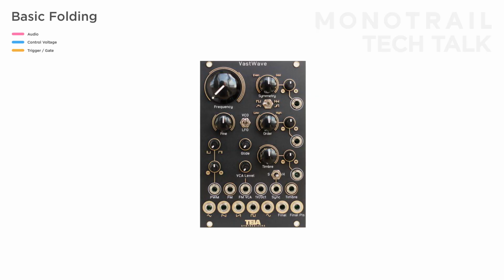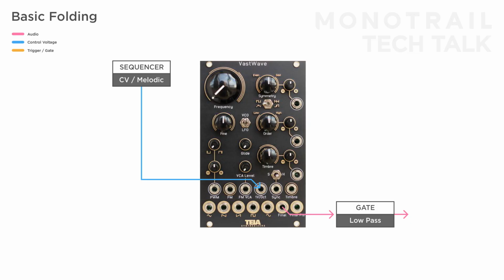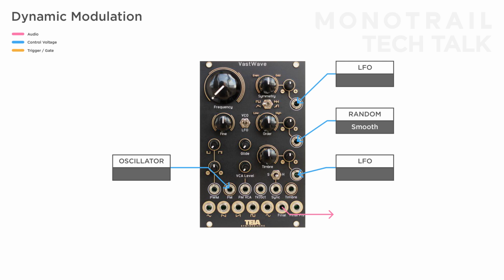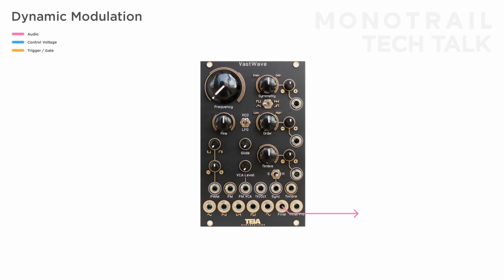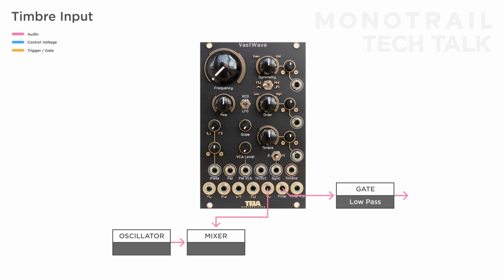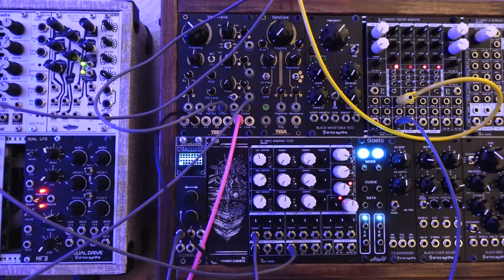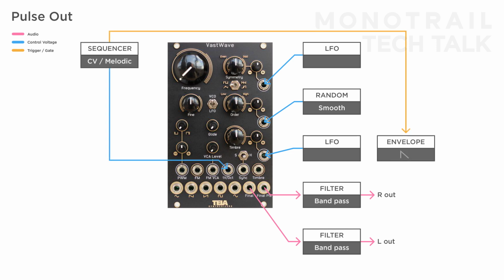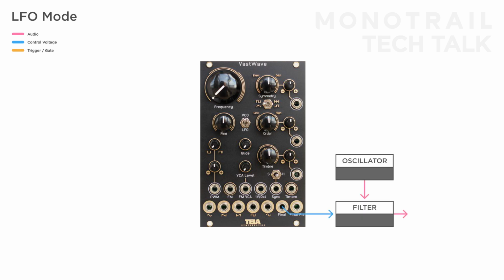Why combining an oscillator with a wave folder is a great idea – With Teia VastWave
The Teia Synthesizers VastWave is an analog single core complex oscillator, or in other words, an analog oscillator with a wave folding circuit attached to it.

That combination on its own opens up a lot of sound design possibilities. It’s easy to create drones with a lot of motion, rhythmic patches, or dynamic playable voices. But the VastWave has a few special tricks up its sleeve. It has a build in glide circuit, build in VCA for FM, a special raw sounding pulse output, and the folder section even has it’s own input, which all open up more experiments.

In this video I go over the functions and features of the VastWave, and scratch the surface of designing sounds with a series of patches, utilizing the wave folder circuit, as well as some specific features of the VastWave.

* Manufacturers have no saying over the content of my videos. All thoughts and opinions are my own.

Timetable:
00:00 – Intro
01:08 – Teia VastWave overview
03:58 – Basic folding
05:36 – Dynamic modulation
08:45 – Timbre input
10:37 – Pulse out
12:31 – LFO mode

Special thanks to Legendary Patrons:
Michael Rutchik
Wayne Cowan
Steve Williams
Glnds
MANHATTAN
Yannick Willener
Dave Kincaid
Artur Strzępka
WeAreThey
Contravariance